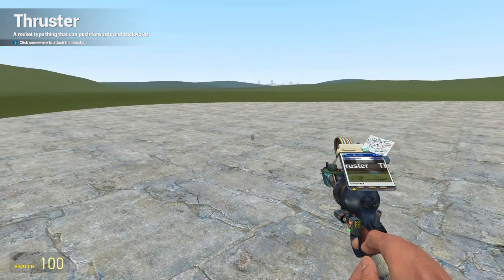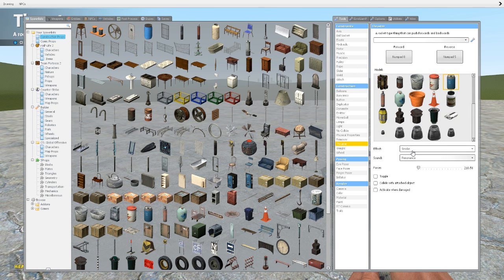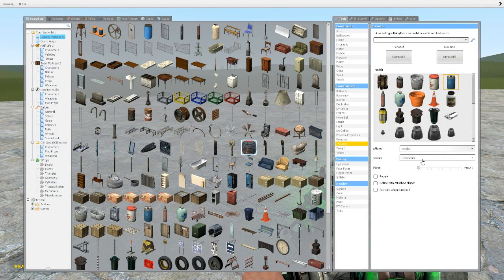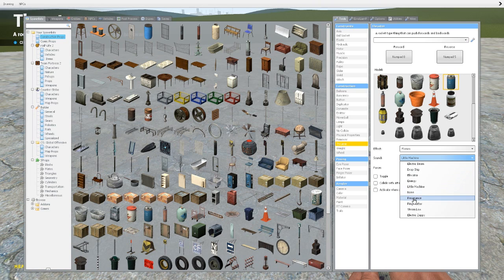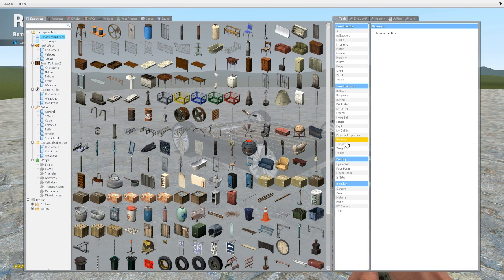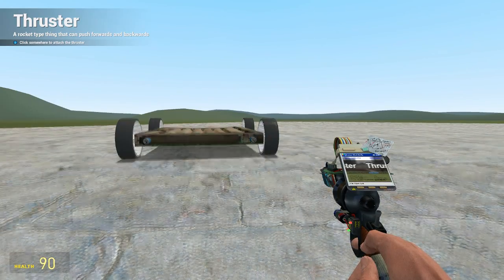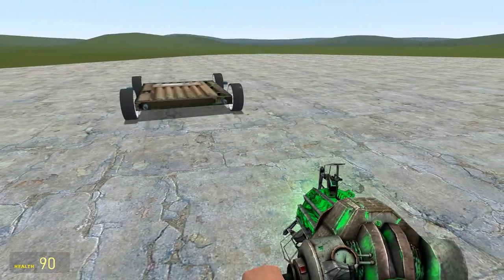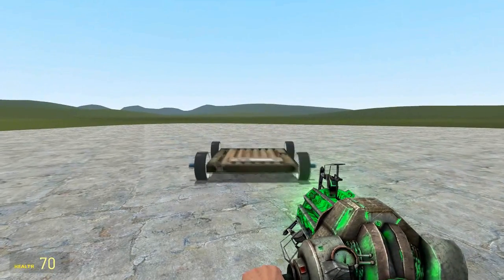Garry's Mod Tool Tutorial - THRUSTER TOOL